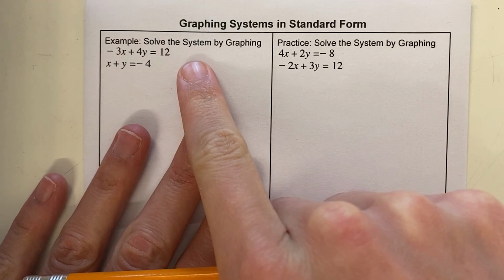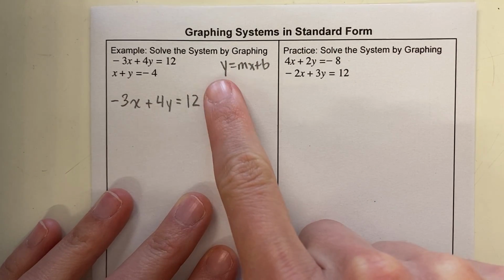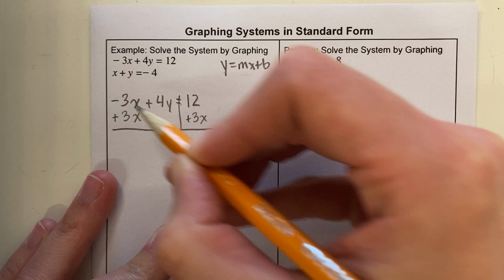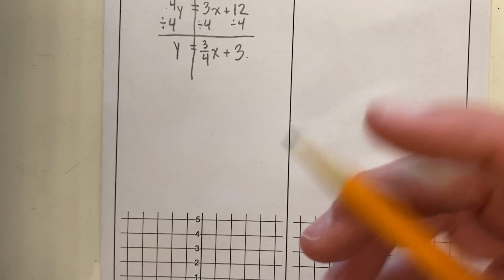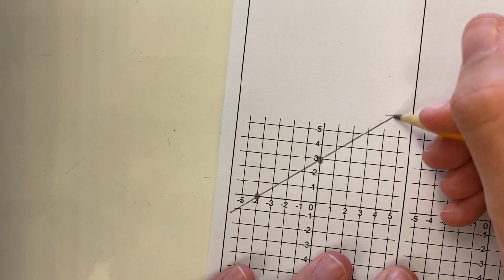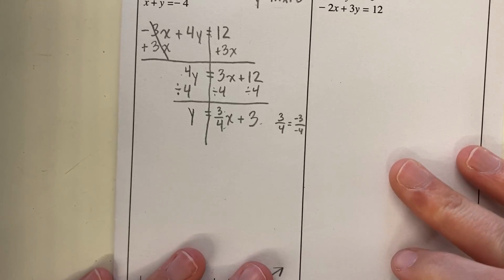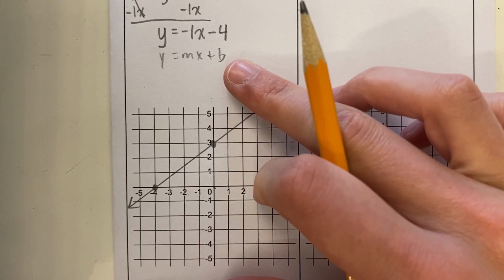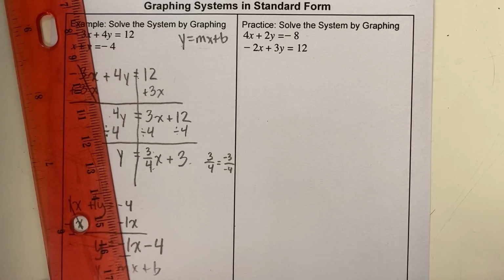Quiz Retake: Graphing Systems in Standard Form